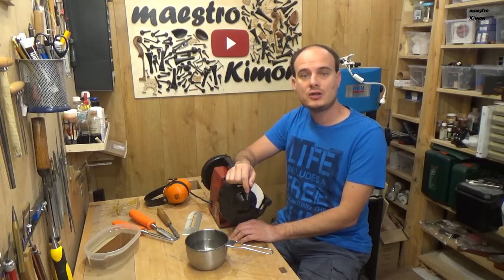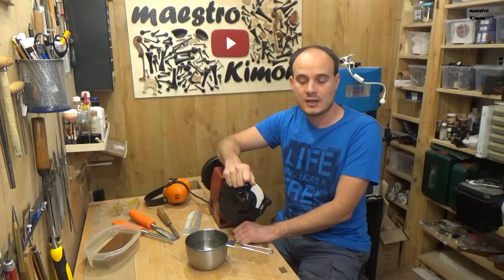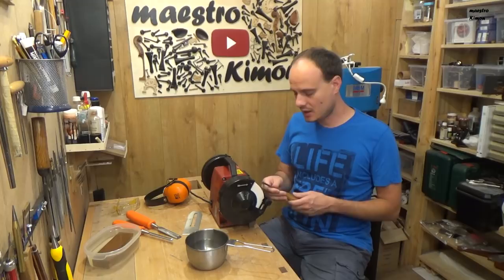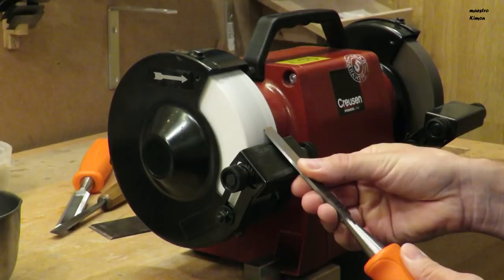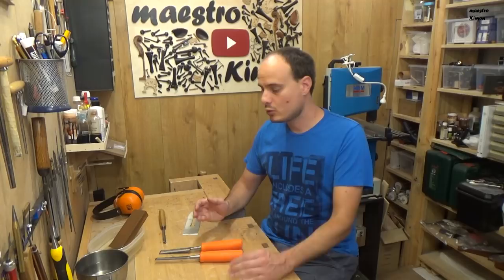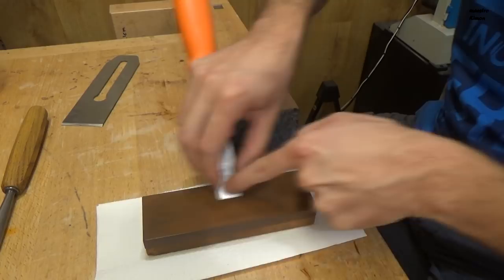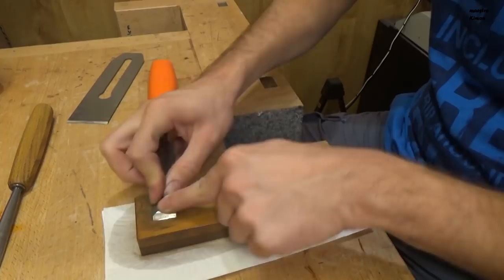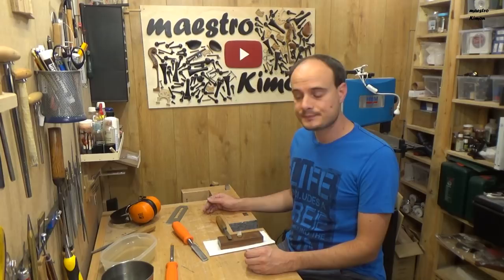Sharpening the tools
In this video I explain how to sharpen your chisels, planes and gouges.

Facebook.com/mstr.kimon
Instagram.com/maestro.kimon

My Gear:
SONY HDR-CX625
Canon SX60HS
Rode VideoMic Pro
Mistral 10.1"